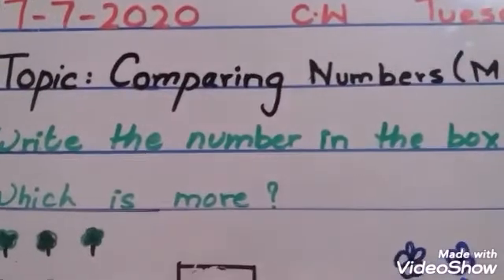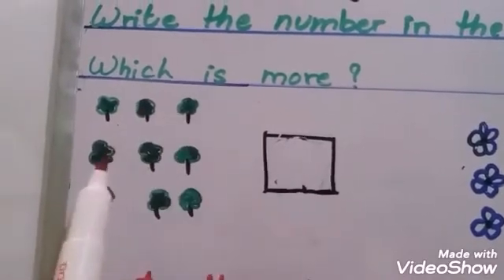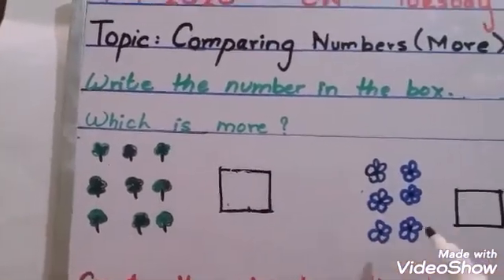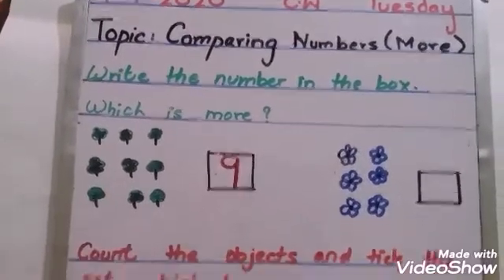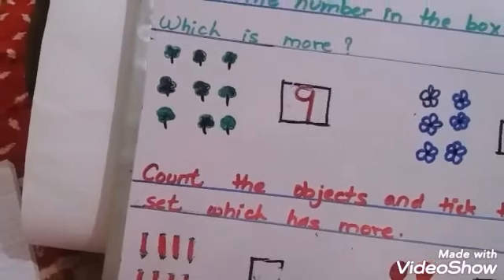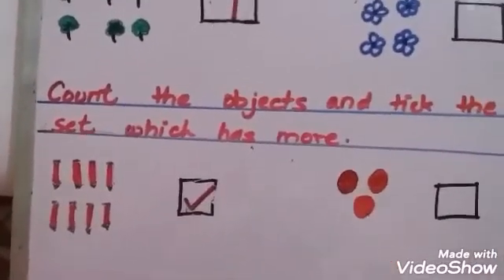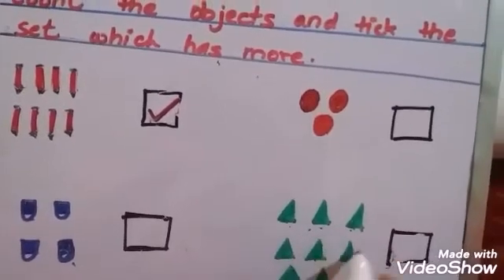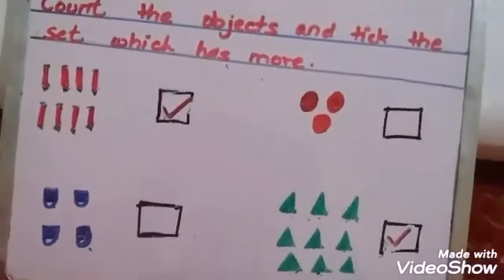Topic: Comparing Numbers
Prep"Maths"